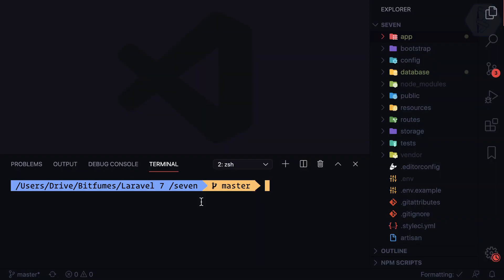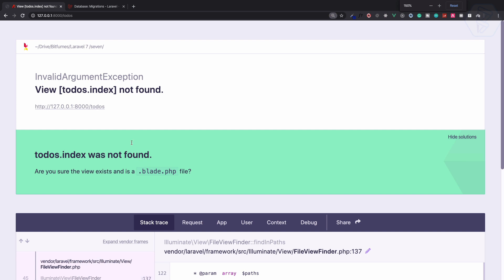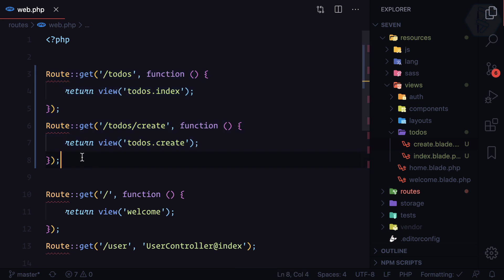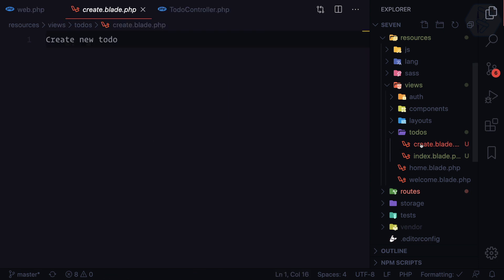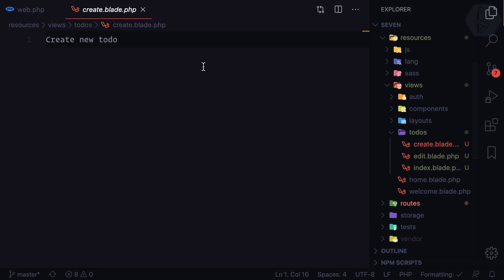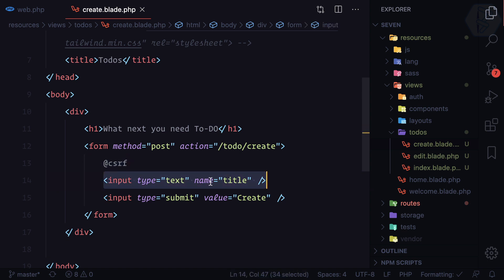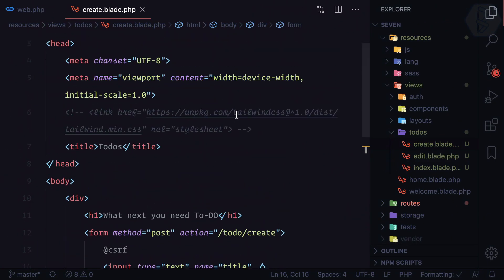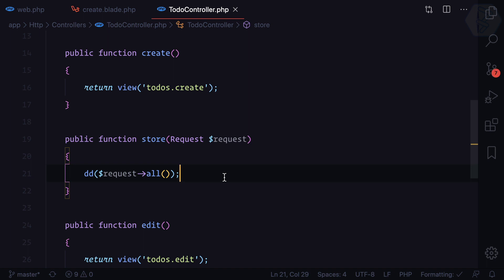20 Laravel 7 for beginner - Todo List Mini Project 2 | Views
Using blade files or views in Todo list mini-project. In this video of laravel 7 for a beginner we will see how to create a todo list mini project using

What's new in Laravel 7 - everything you need to know

FOLLOW ME

--- QUESTIONS? ---